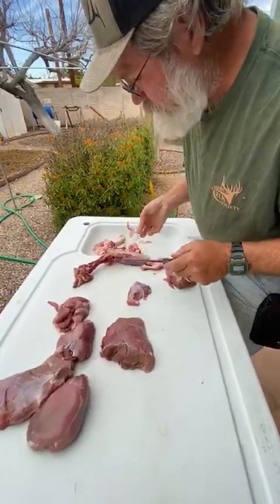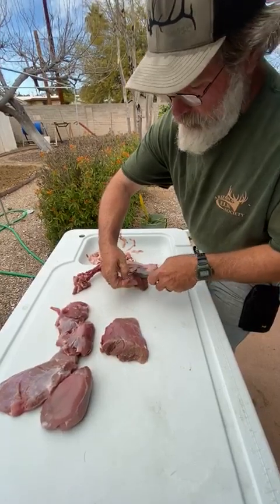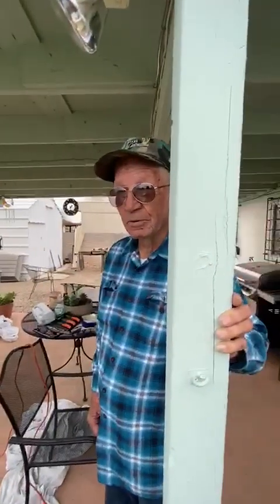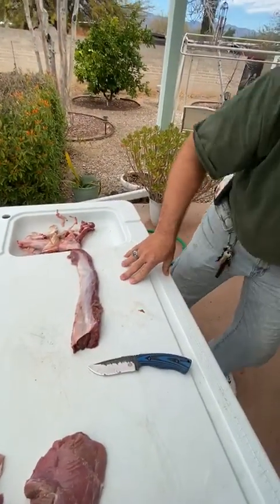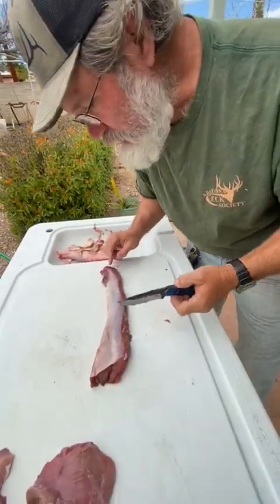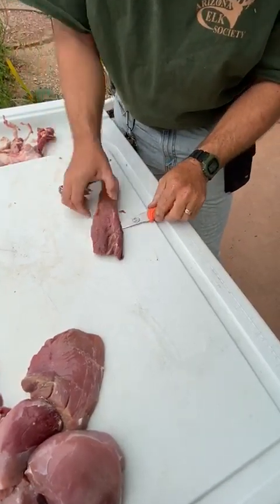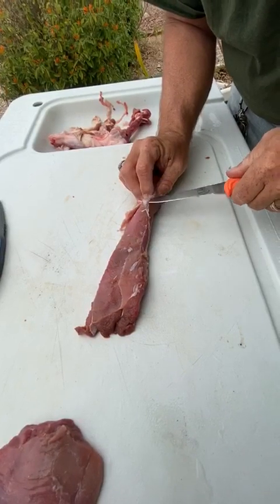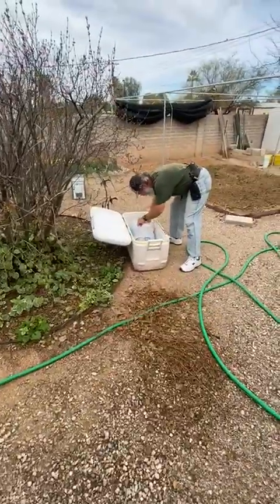Butchering Arizona Javelina part 5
Video from Stephen Forrest